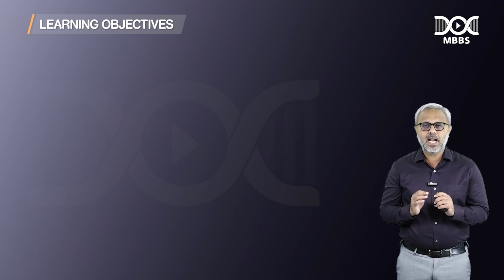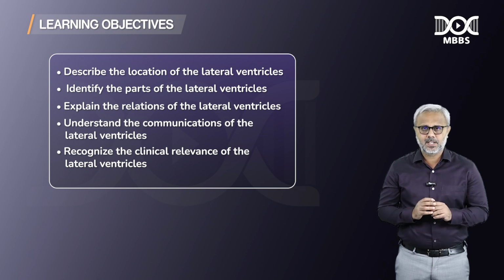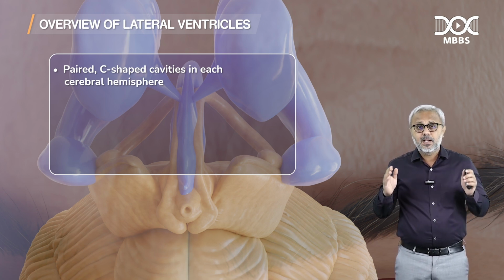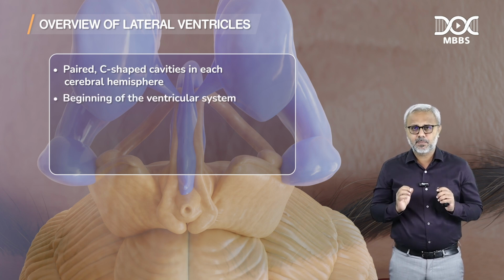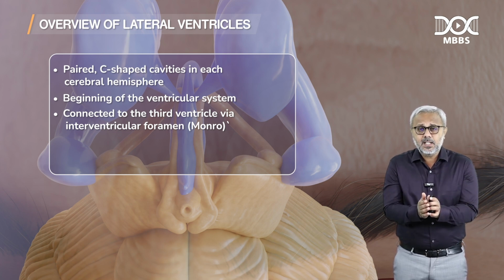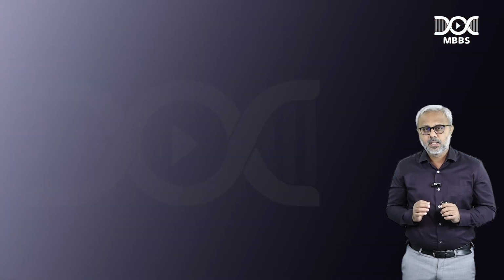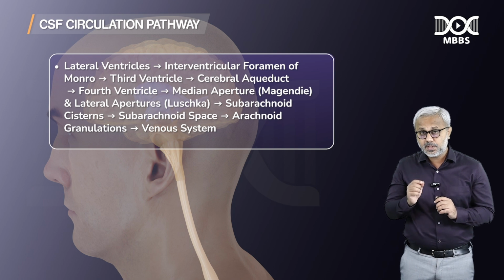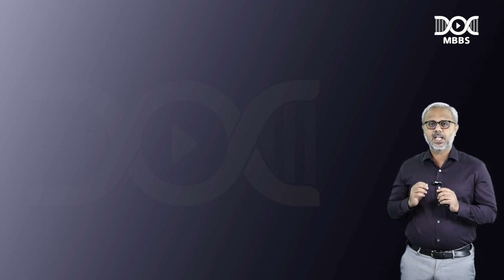Lateral Ventricles | Anatomy | Dr. Tejaswi H.L. | DocTutorials MBBS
🧠 Lateral Ventricle Anatomy Simplified | Neuroanatomy Essentials by Dr. Tejaswi H L | MBBS Prof

🧩 Confused with the parts, boundaries, and relations of the lateral ventricle? Dr. Tejaswi simplifies the complex 3D neuroanatomy into crystal-clear concepts—perfect for MBBS Prof exams and NEET PG prep.

🚀 High-yield insights: Learn the anatomy of anterior, posterior, and inferior horns, CSF flow dynamics, structural relations, and clinical correlates with visual aids and model-based teaching.

📚 Topics Covered:
* Parts of the lateral ventricle (body, atrium, horns)
* Roof, floor, and medial wall anatomy
* Nearby structures: corpus callosum, caudate nucleus, thalamus
* CSF circulation and hydrocephalus implications
* Viva tips and imaging relevance

🤔 Got doubts? Drop them in the comments—we’ll answer them all!

⏱ Timestamp Highlights:
0:00 – Introduction: Lumbar puncture, CSF withdrawal, and the lumbar cistern
0:28—Where is CSF produced? Intro to ventricular system anatomy
0:57 – Focus of the session: Lateral ventricles—location, parts, relations, communication & clinical relevance
1:29 – Importance of lateral ventricles in theory (10 markers) and entrance exams (MCQs)
2:04 – Lateral ventricles are paired C-shaped cavities, one in each cerebral hemisphere
2:33 – Ventricular system overview: Lateral → Third → Fourth ventricles
3:03 – CSF flow pathway: Foramen of Monro → Cerebral aqueduct → Foramina of Magendie & Luschka
3:27 – Fourth ventricle to central canal communication explained
3:53 – Final CSF spread into subarachnoid spaces of brain and spinal cord